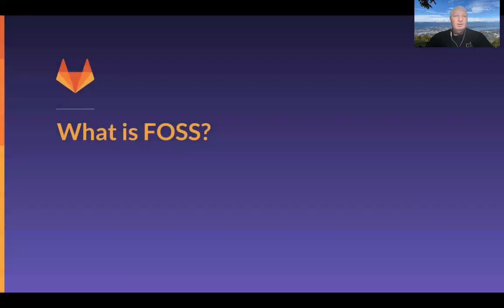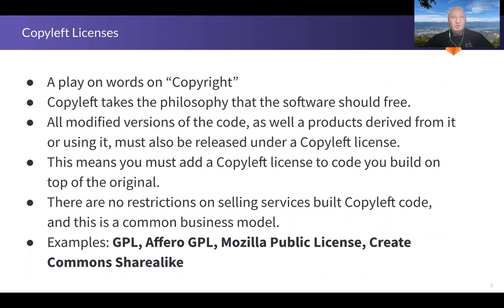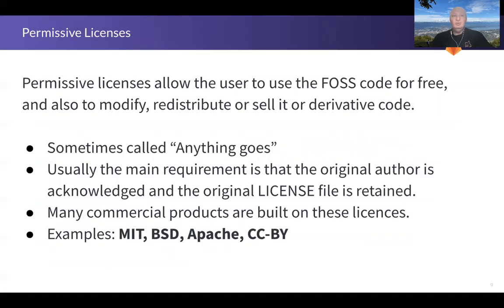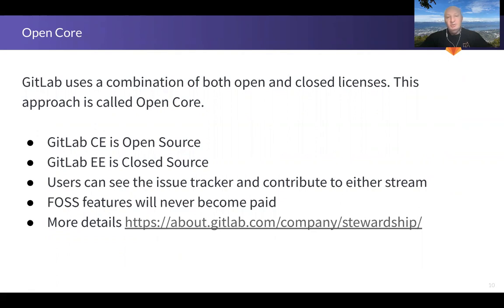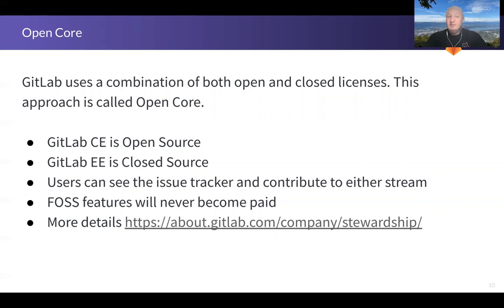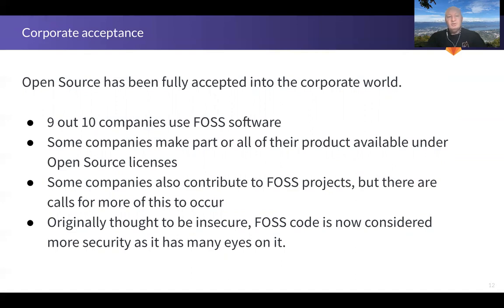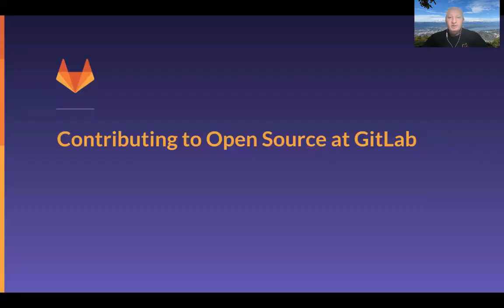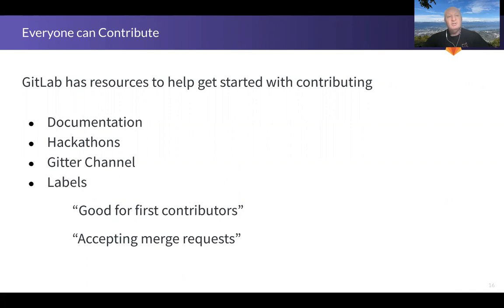Lecture Open Source Contributions